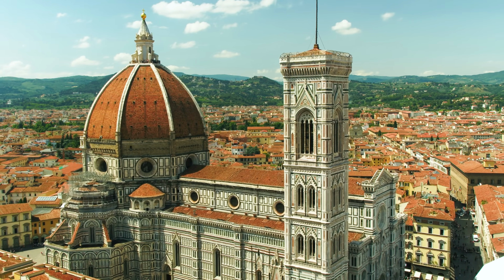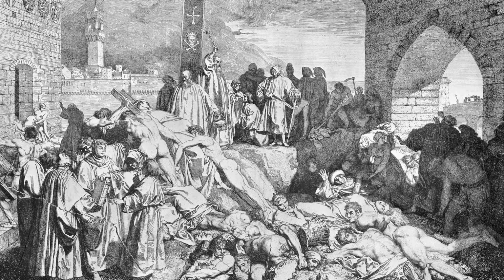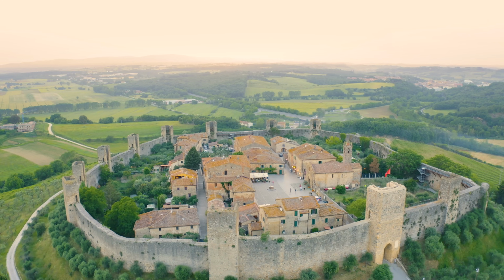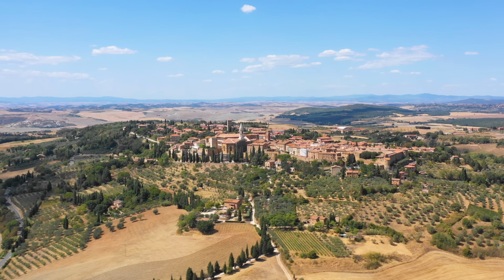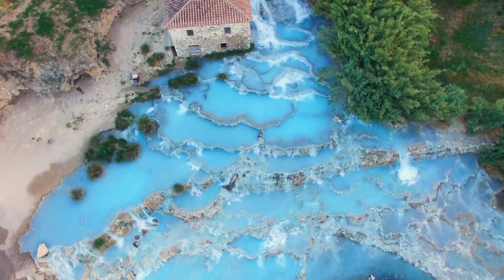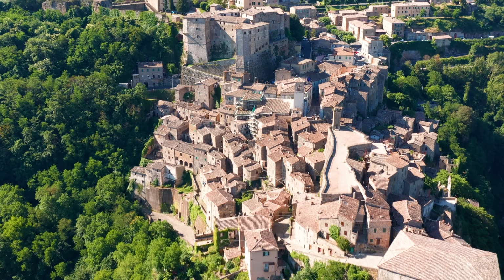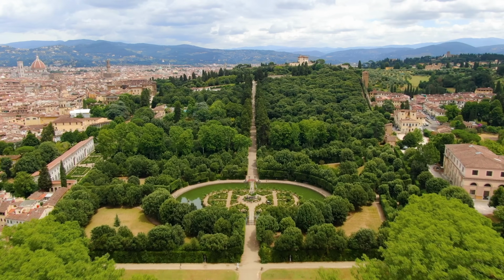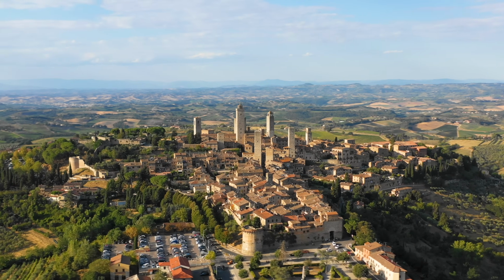Top 10 Places To Visit In Tuscany - 4K Travel Guide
Tuscany is easily one of Italy's most fascinating regions. Enjoy this 4K Travel guide across Tuscany's most beautiful places. From the thermal hot springs of Saturnia, to the Renaissance city of Florence, Tuscany is an incredible place that needs to be experienced.

My Camera Gear